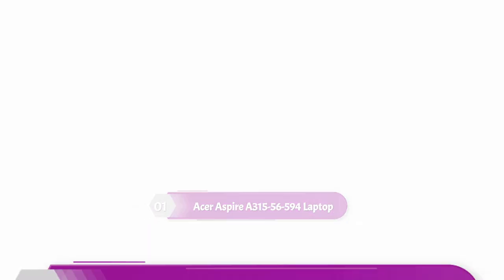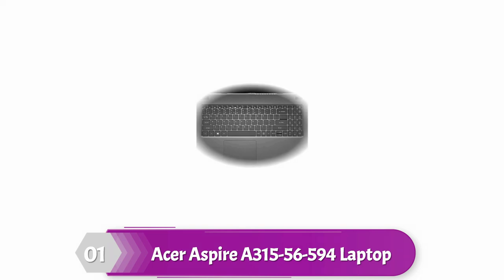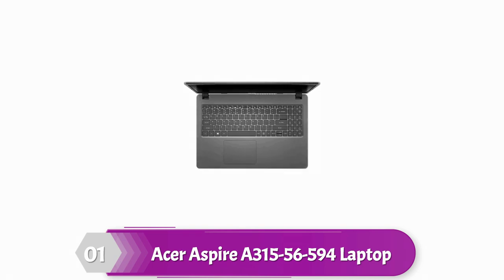Best Laptop For Photo Editing 2023 | Video Editing Laptop Review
Laptop For Photo Editing is an essential tool for photographers and designers. It allows them to take their work with them and do their editing, retouching, and other tasks wherever they are. A laptop for photo editing should have a powerful processor to handle heavy files such as RAW images, large amounts of RAM for multitasking, GPU for video rendering or 3D graphics, and a good quality display for perfect color accuracy. It must also have enough storage space to store all the projects you’re working on.

The importance of having a laptop specifically designed for photo editing lies in its ability to handle more demanding workloads more efficiently than laptops designed for general purpose computing. Because it was designed with reliable components that are optimized specifically for photo manipulation tasks, photo editors can work faster with less potential problems.

When choosing a laptop for photo editing there are several factors to consider including the specs mentioned above and your budget. You also need to consider whether you need ports or connections that are specific to your profession like a Thunderbolt port or SD card reader. Laptops with touchscreen capability are becoming increasingly popular too as they allow users to interact more directly with their applications and perform tasks such as resizing photos even faster than before.

One of the most famous laptops brands right now when it comes to photo editing is Apple's MacBook Pro line up, which offers top-of-the-line power and performance in small packages. The latest version features 8th generation Intel Core processors up to 6 cores and 32GB of RAM allowing you to work on larger sized projects without loading times getting in your way. The Retina display provides great color accuracy with true tones while four Thunderbolt 3 ports provide fast connections between peripherals like external hard drives or monitors making it easy to do more intensive tasks quickly and effortlessly.

Some of the footage used in this video is not original content produced by Mini aster. Portions of stock footage of products was gathered from multiple sources including, manufactures, fellow creators and various other sources.